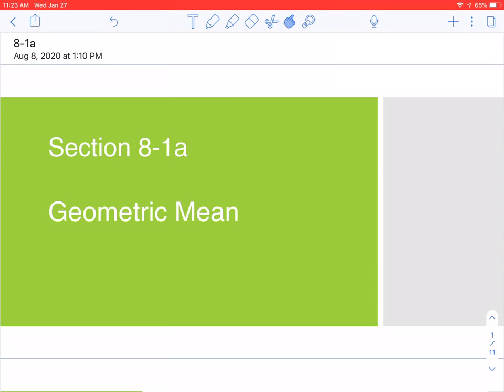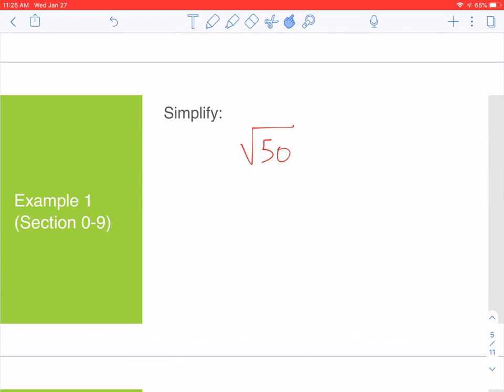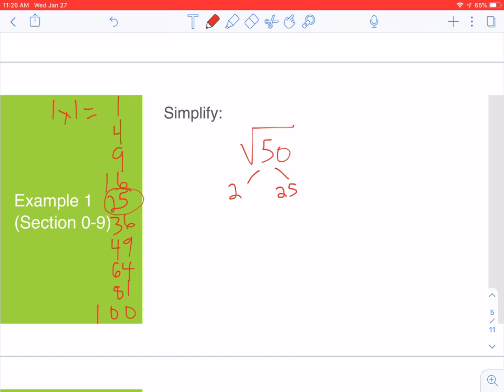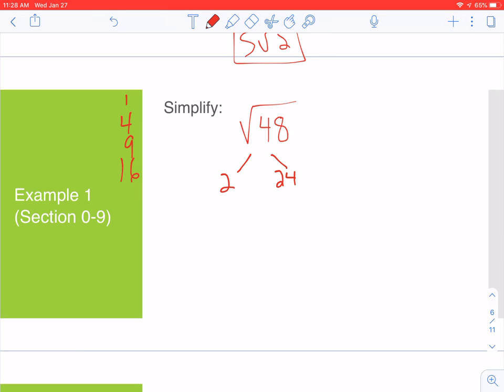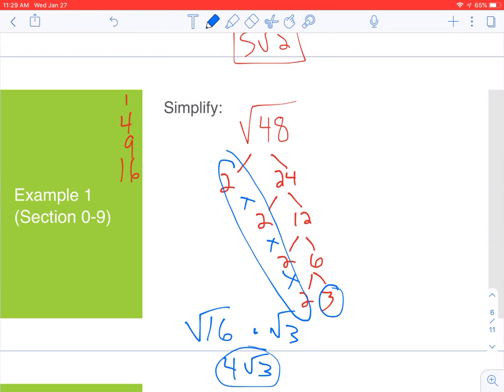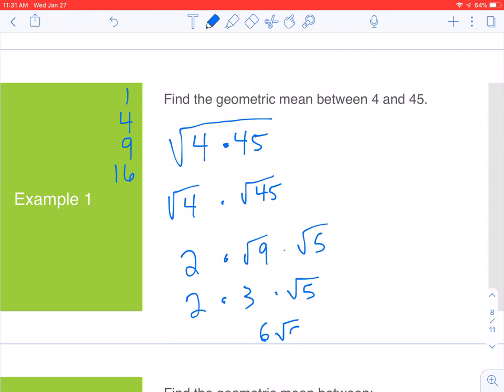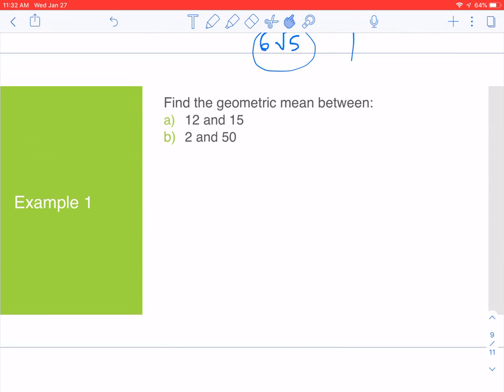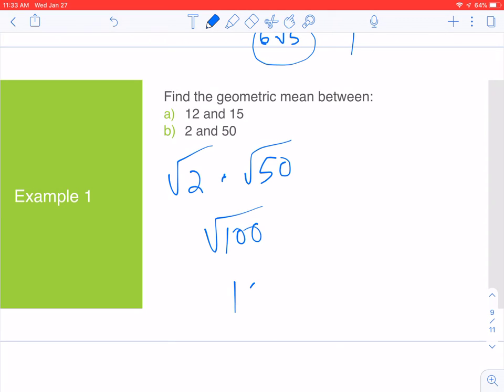8-1a Simplifying Radicals